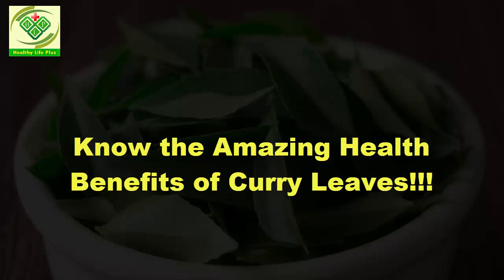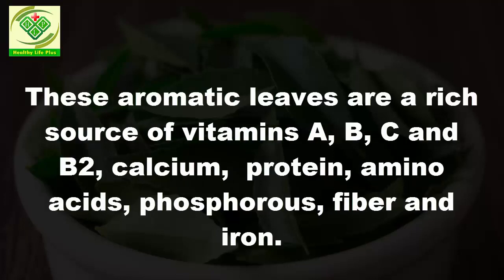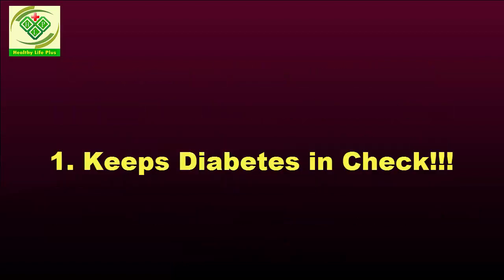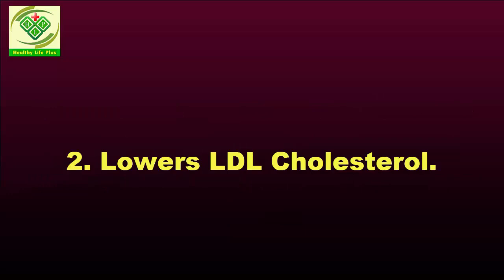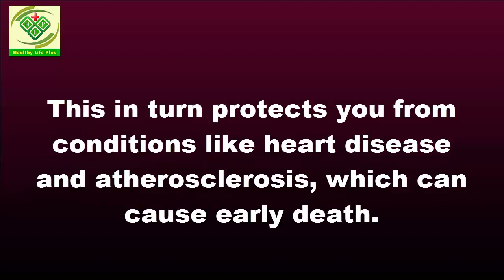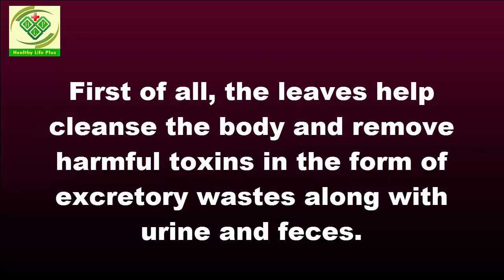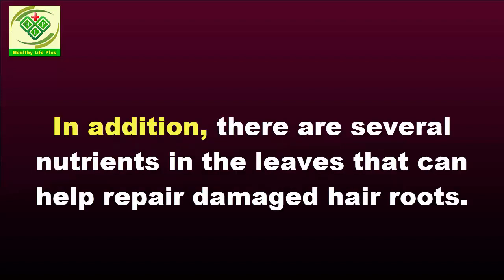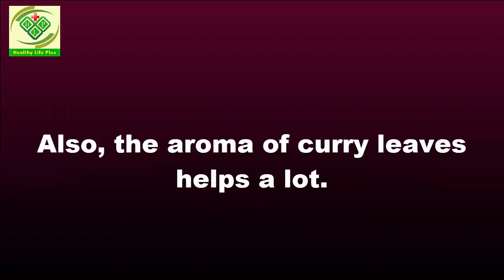Homemade Curry Leaves Oil to Grow Long Thick Hair fast - Curry Leaves health benefits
Know the Amazing Health Benefits of Curry Leaves

Curry leaves are a common cooking ingredient for people native to India’s subtropical and tropical regions. The curry leaves are known for their aroma and are often used for seasoning oils, soups or stews.

Apart from culinary uses, the leaves are also used in Ayurvedic and herbal medicines. These aromatic leaves are a rich source of vitamins A, B, C and B2, calcium, protein, amino acids, phosphorous, fiber and iron.

However, the health benefits of curry leaves are mostly due to the alkaloids they contain. They also have antioxidant, antibacterial, insecticidal, anticarcinogenic, antimicrobial and antidiabetic properties.